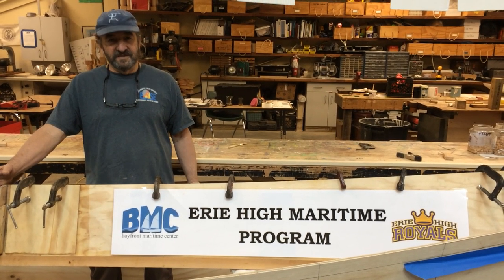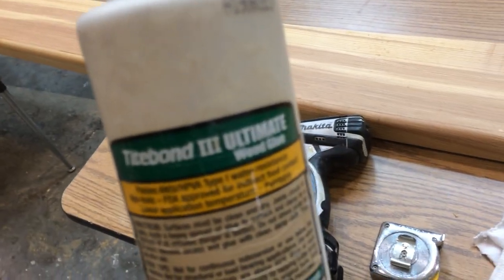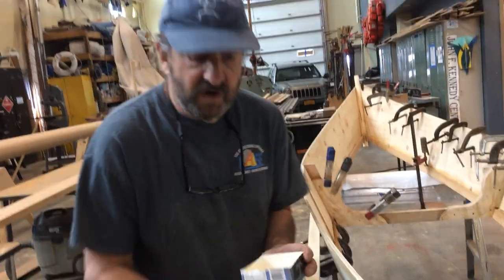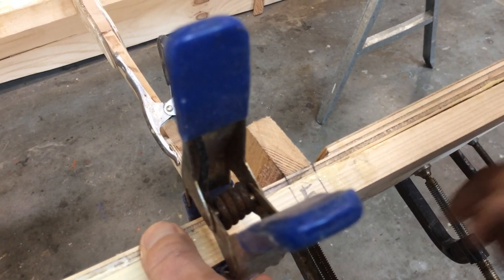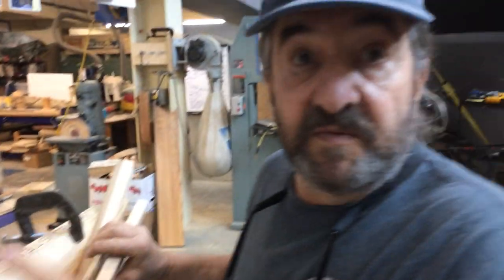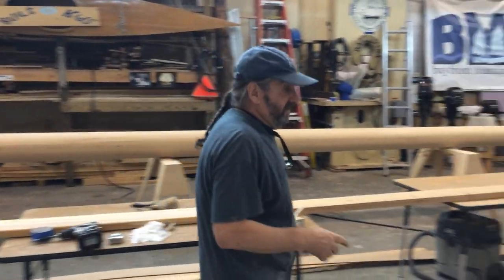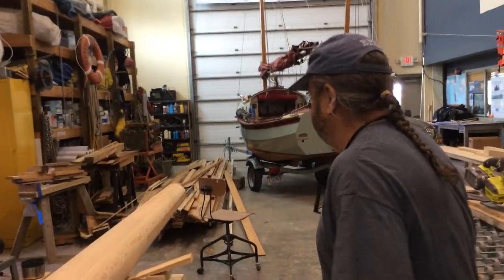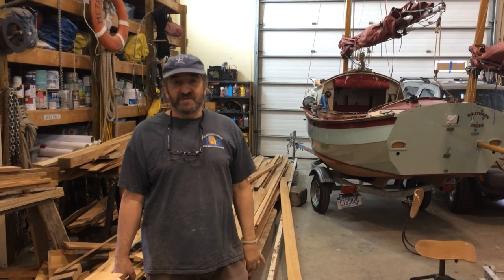Installing Starboard Gunwale Video#12 6May2020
We are installing the first gunwale on the canoe.